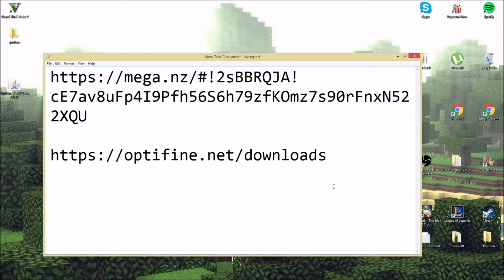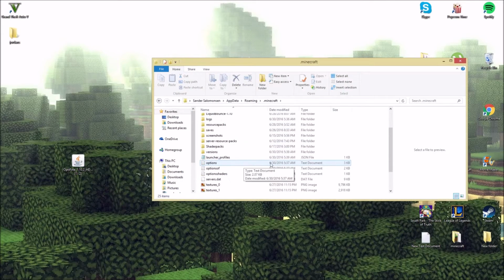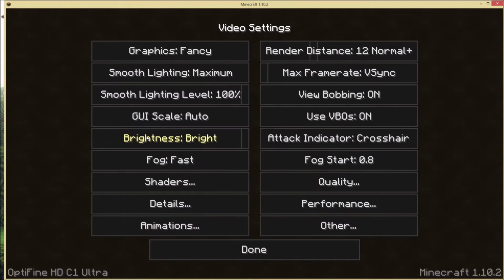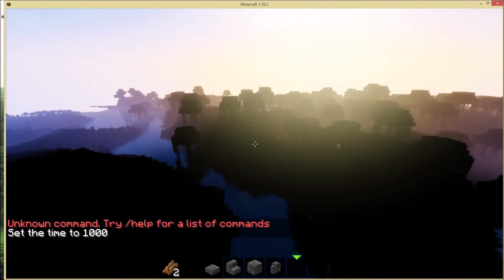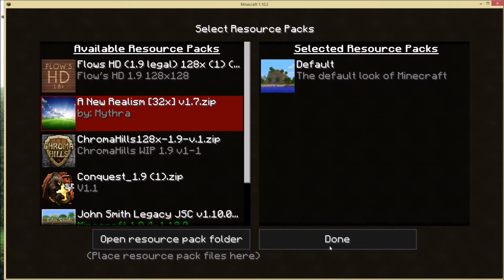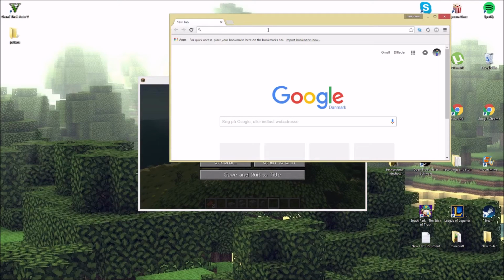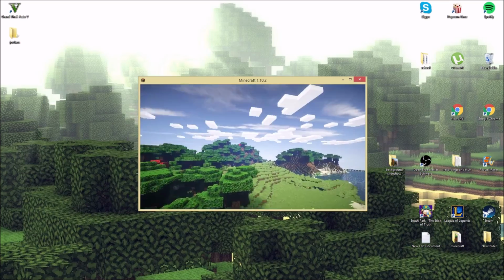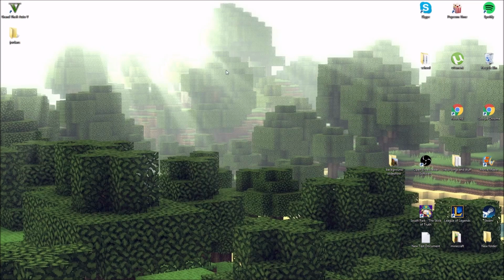Shaders/Optifine Tutorial 1.10.2 minecraft - How to download optifine and shaders in minecraft.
MEGA decryption key:  !95ko_4g7NtFaKhvTBkZiMA